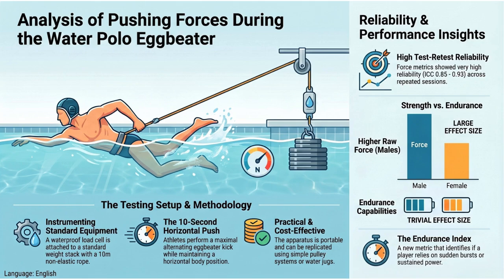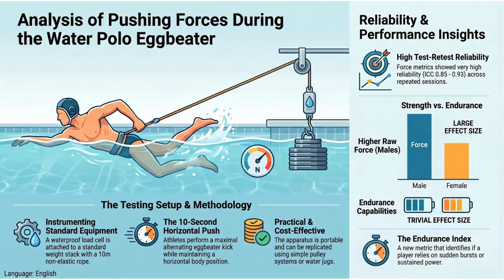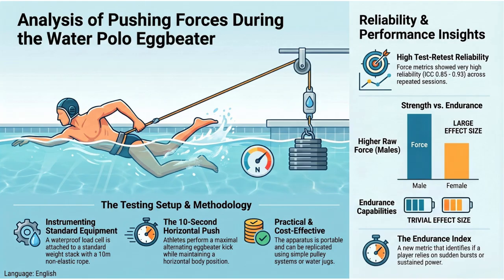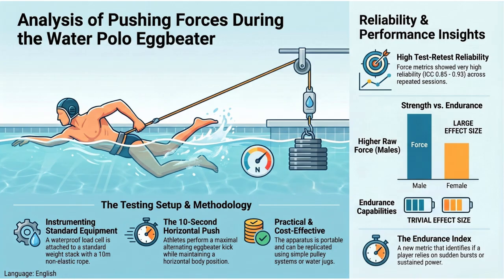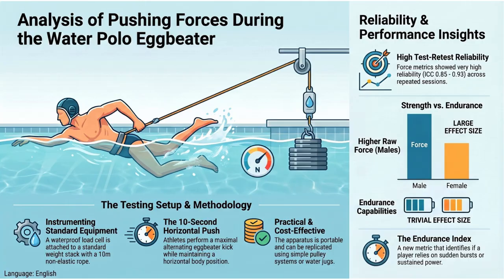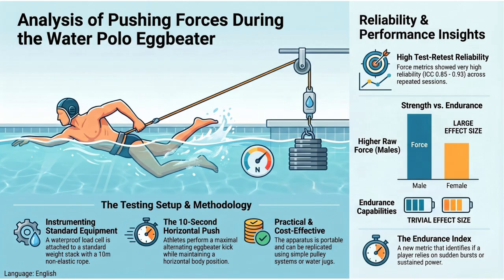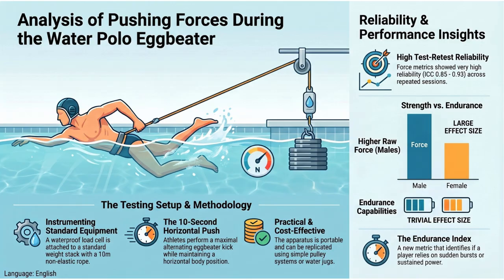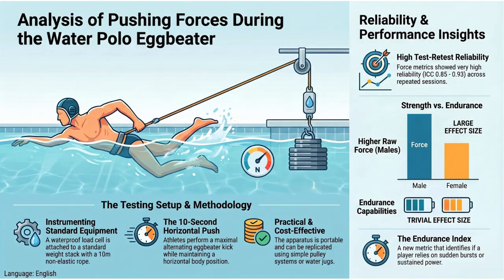How Can Eggbeater Forces Be Measured in Water Polo? | JSSM Podcast (EN)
🎙️ An episode from the Journal of Sports Science and Medicine (JSSM) podcast channel.

📝 Original Article Title:
Analysis of Pushing Forces During the Water Polo Eggbeater: Reliability and Validity of a Novel Approach

👨‍🔬 Author(s):
Félix Croteau, Elouan Lanoé, Julien Clément

📅 Publication Information:
2024, 23(1), 147-155

🎧 This episode is narrated in English.
🌍 Also available in: Türkçe, Español, Français, 中文